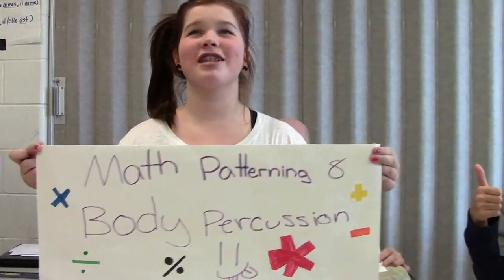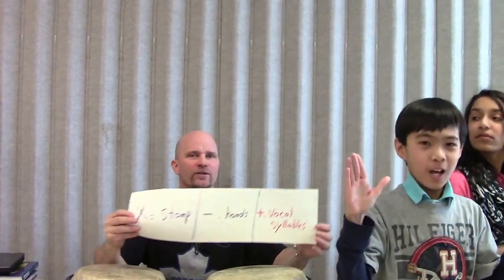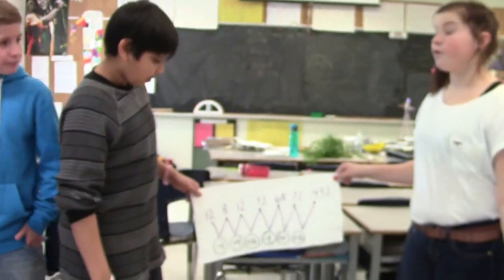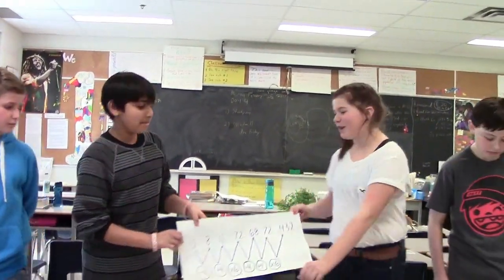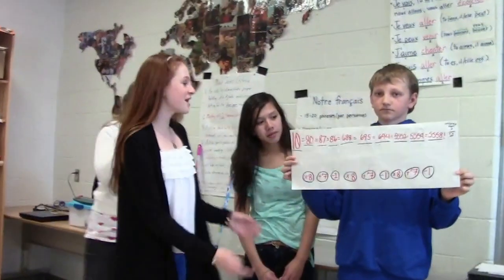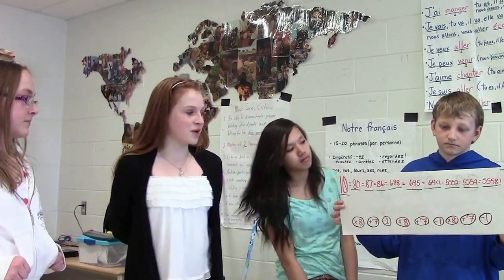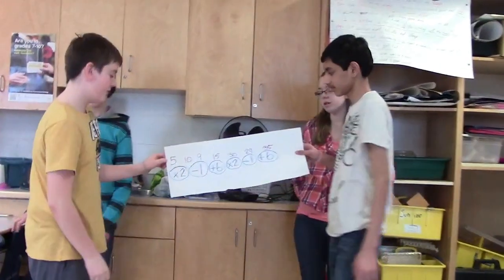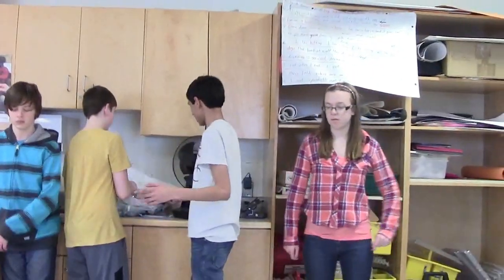Math is Music, Music is Math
A song linking math patterning to body percussion. Math is music, music is math. They're both full of patterning. Can you imagine that?